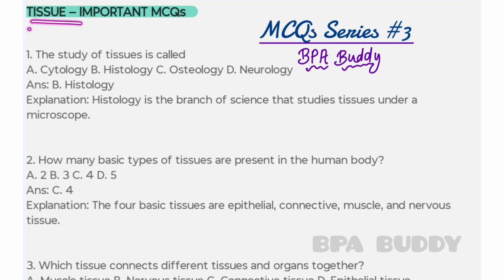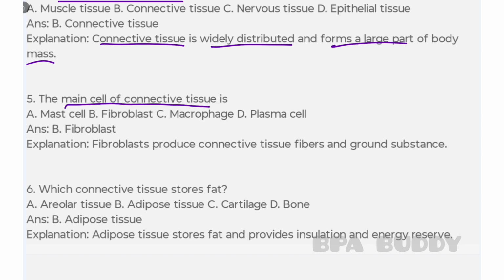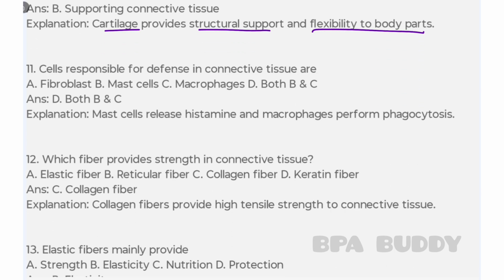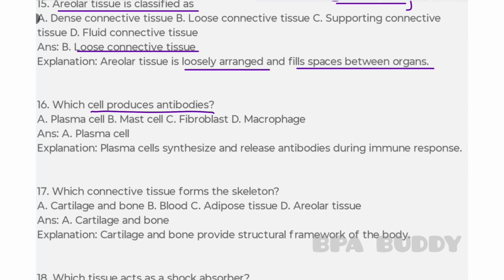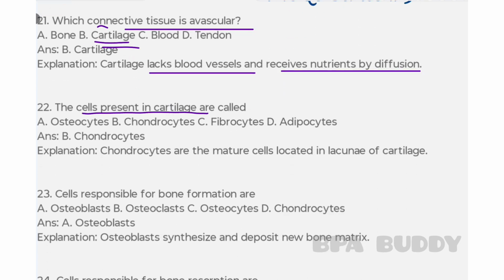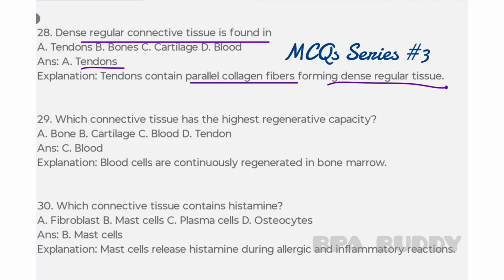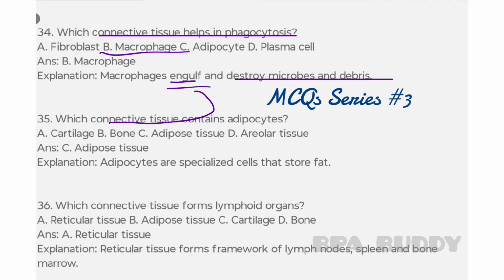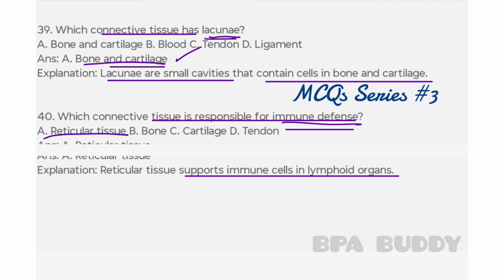Connective Tissue |MCQs Series #3 🧬 | Anatomy| Most Important Questions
Hey study buddies 👋
Welcome back to MCQ Series #3.
Today’s topic is Connective Tissue (Anatomy) — one of the most asked topics in exams for BPA, BSc, paramedical and medical students.

In this video we solve important exam MCQs that help in quick revision before exams.
No boring theory, just clear questions, quick explanations and smart tricks to remember concepts.
Perfect for last-minute revision and MCQ practice.

Definition:
Connective tissue is a tissue that supports, binds and connects other tissues and organs of the body.

Main components of connective tissue
Connective Tissue
Cells + Fibers + Ground Substance

Main cells
Fibroblast → produce fibers
Macrophage → phagocytosis
Mast cells → release histamine
Plasma cells → produce antibodies
Adipocytes → store fat

Types of fibers
Collagen fibers → strength
Elastic fibers → elasticity
Reticular fibers → support network

Loose connective tissue (Areolar, Adipose)
Dense connective tissue (Tendon, Ligament)
Supporting connective tissue (Bone, Cartilage)
Fluid connective tissue (Blood, Lymph)

Important exam facts
Cartilage is avascular
Bone stores calcium
Tendon = muscle to bone
Ligament = bone to bone
Strongest fiber = Collagen

connective tissue mcq
connective tissue anatomy
connective tissue mcq questions
anatomy mcq series
anatomy connective tissue
bpa anatomy mcq
paramedical anatomy mcq
bsc anatomy mcq
connective tissue exam questions
anatomy quick revision
connective tissue types
collagen fibers cartilage bone mcq